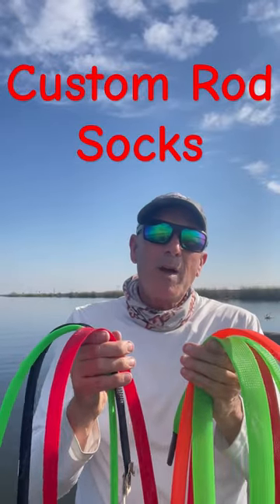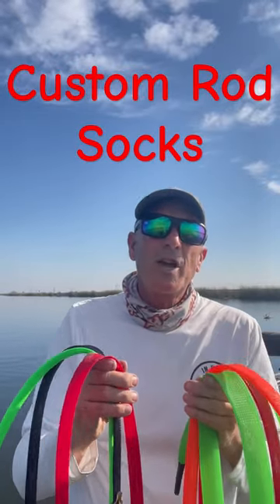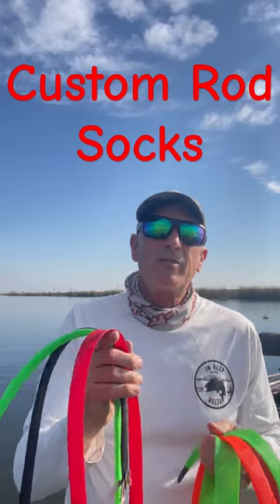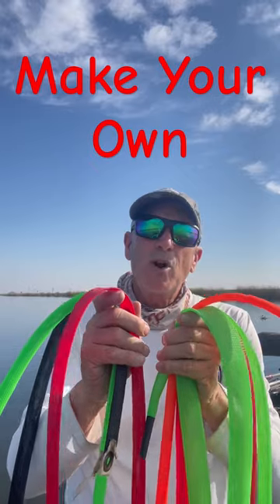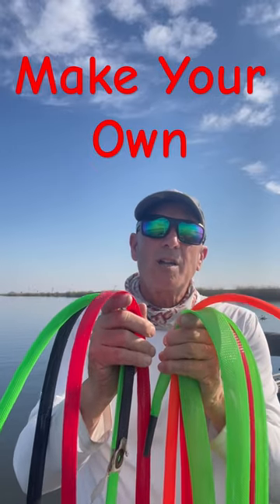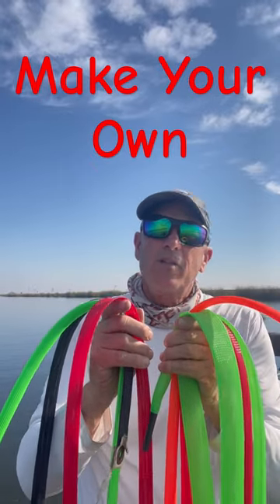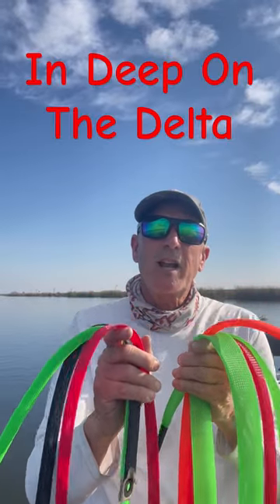Learn how to make custom rod socks